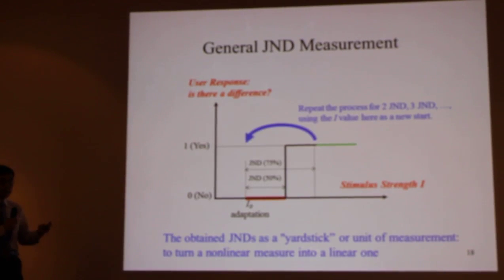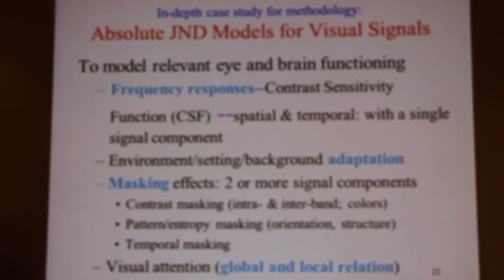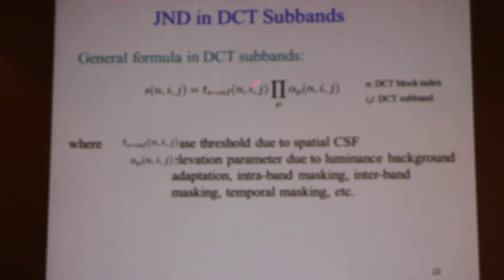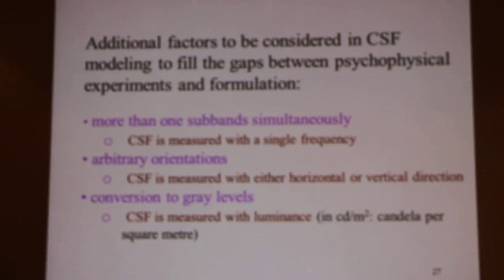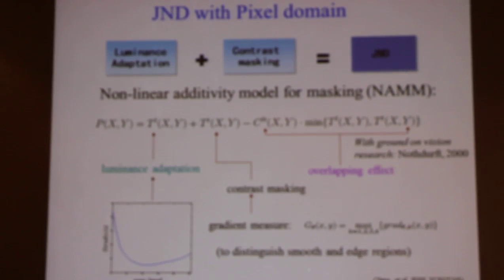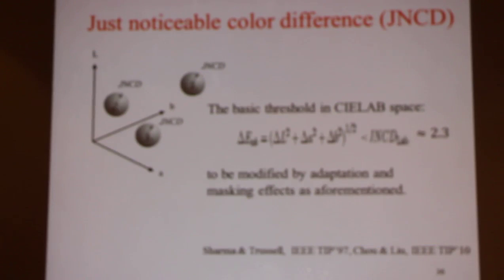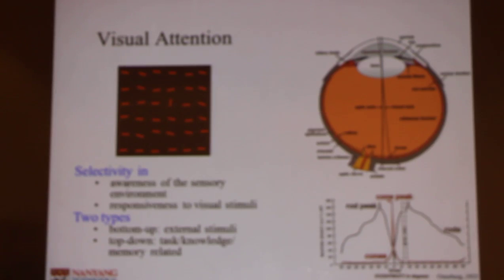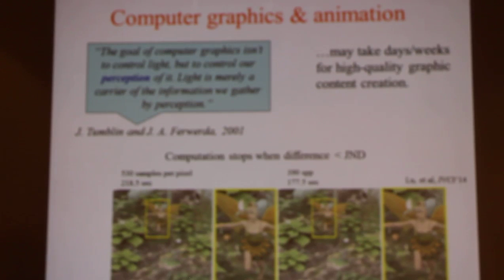QoMEX2015 - Keynote by Weisi Lin, Nanyang Technological University, Singapore (2of3)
Just Noticeable or Not: More Questions than Answers